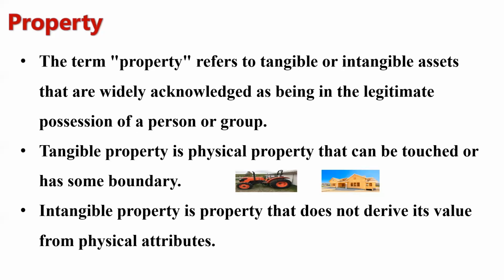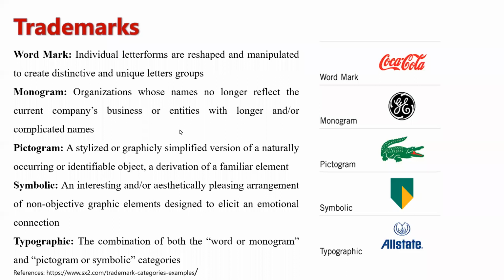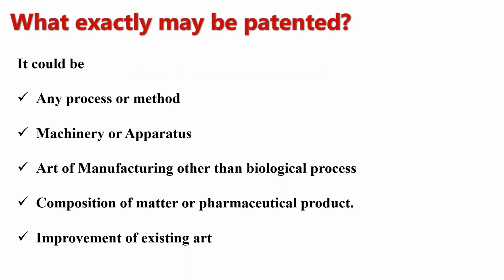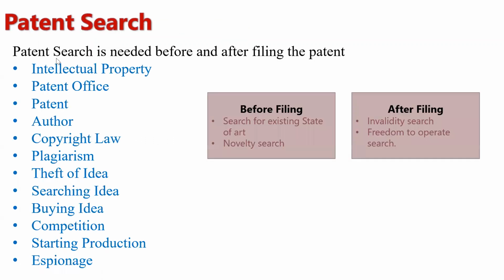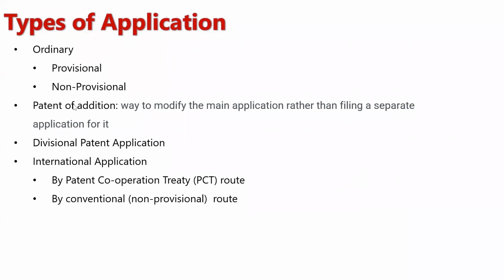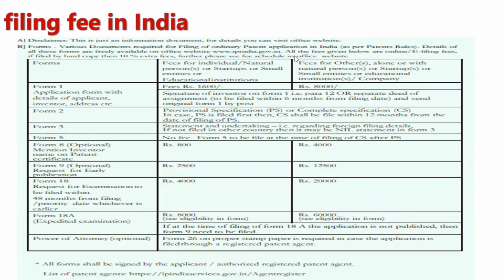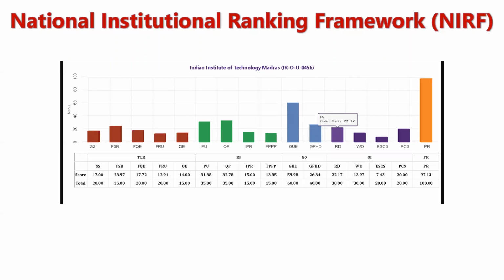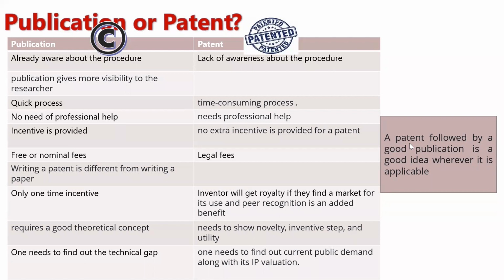Patents & Copyrights : A New Strategy for Strengthening Profiles